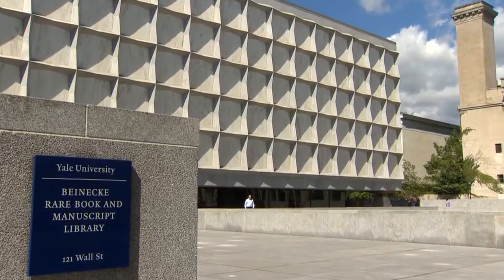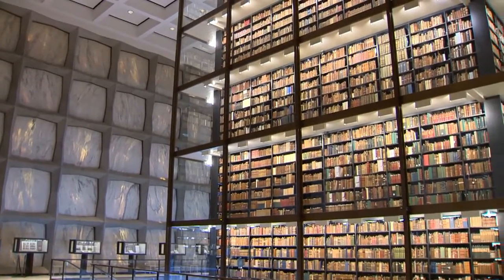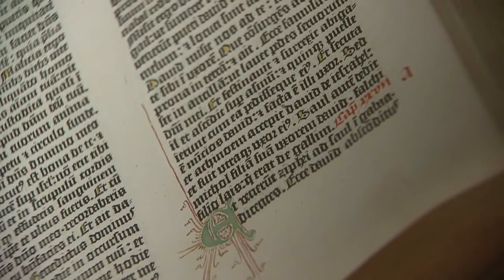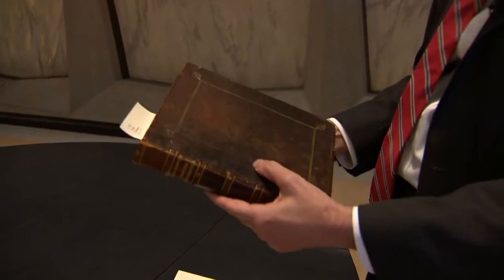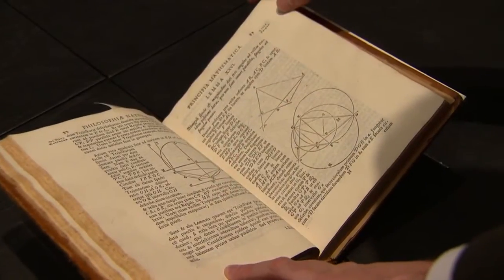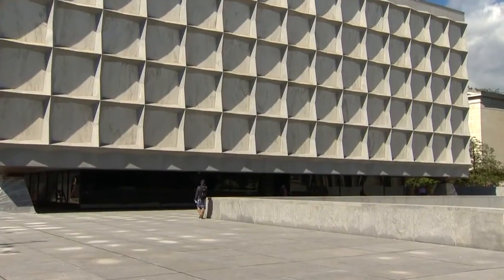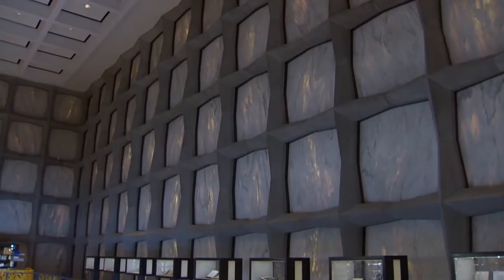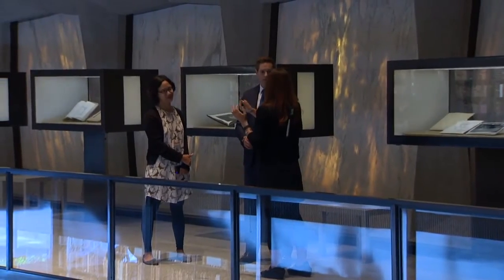World's elite library, Beinecke back open again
The Beinecke Rare Book & Manuscript Library at Yale University holds some of the world’s greatest literary treasures and much, much more.